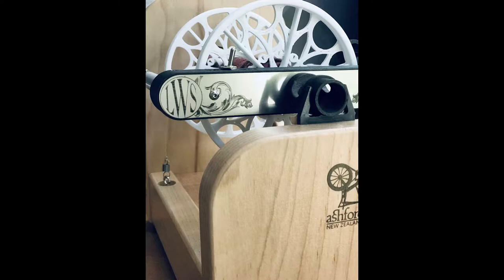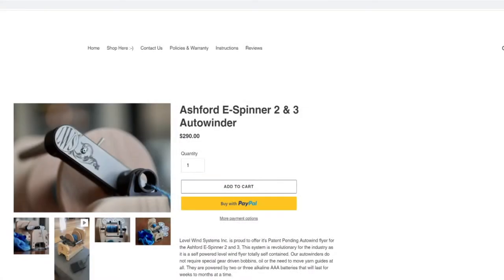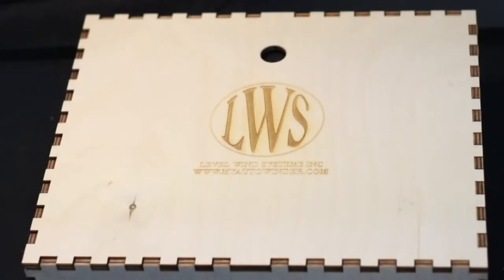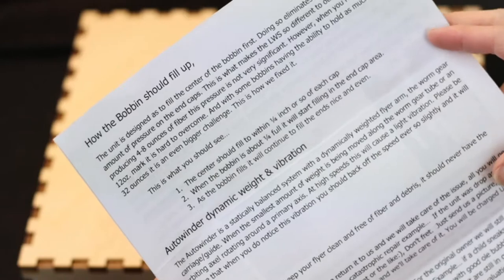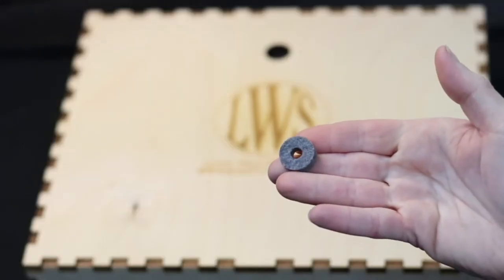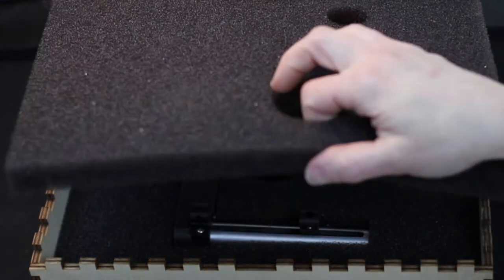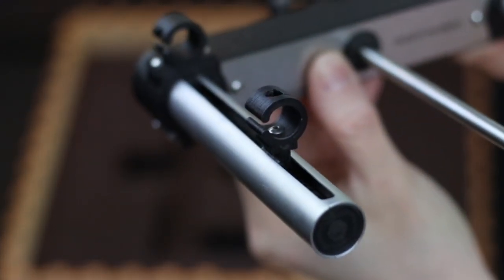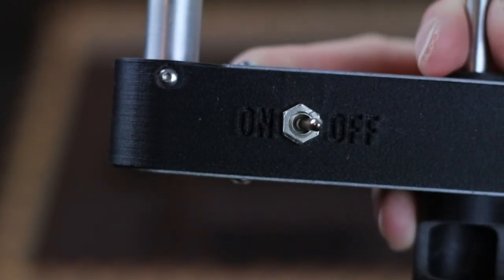LWS Autowinder - What is it?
What is the LWS Autowinder - What is it?
Learn what the Level Wind System Autowinder for the Ashford E-Spinner 3 looks like, what it does, where to find it, and how it looks when it arrives.

Looking for a LIVE Weekly (Virtual) Spin Group?
Camp Yarnsie is looking for you!
Join us on Wednesdays 8 pm eastern (7c, 6m, 5p) for our Live Spin Studio. ++ Get comfy and bring your spindles, your wheels etc. let's spin, chat, & have a few laughs :)